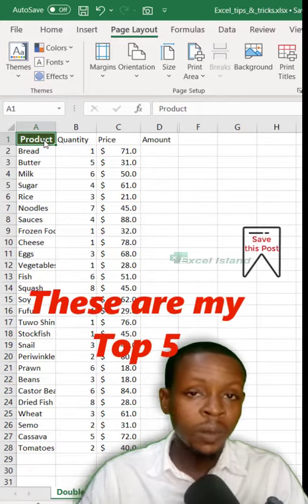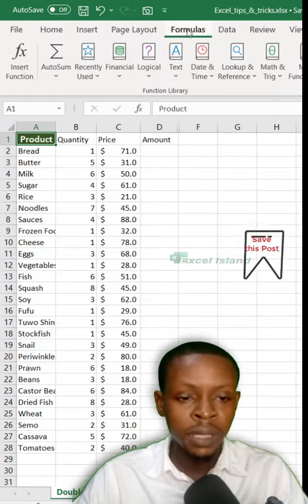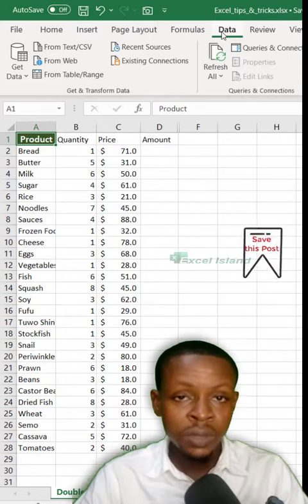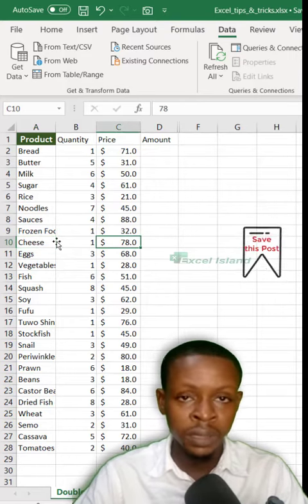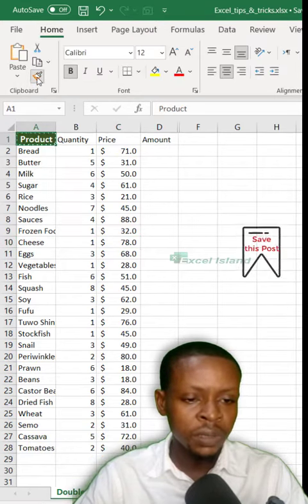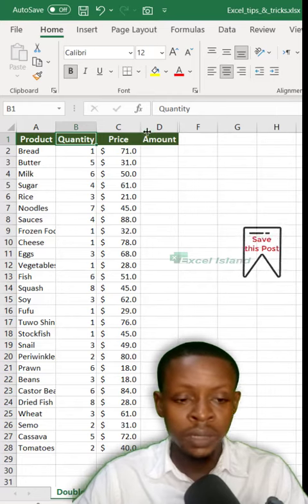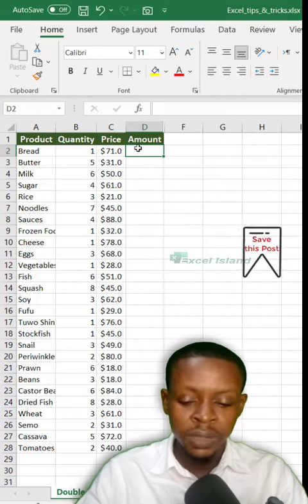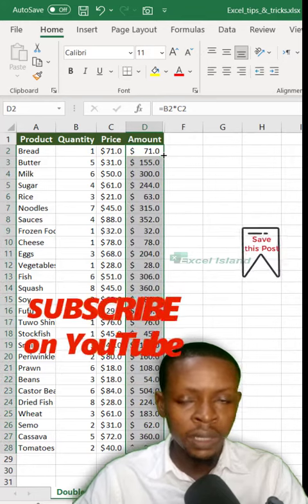#6 Excel's Top 5 Double-Click🖱 Shortcuts to work smart.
Excel's Top 5 Double-Click🖱 Shortcuts.

How to calculate percentages (%) for multiple rows and columns in Excel.

In this Excel tutorial, you’ll learn:
► Excel mouse shortcuts.
► Work fast with Excel double click shortcuts.

Abatan Sheriffdeen.